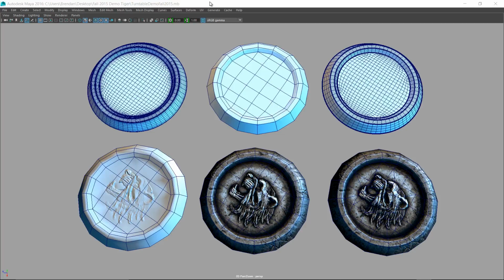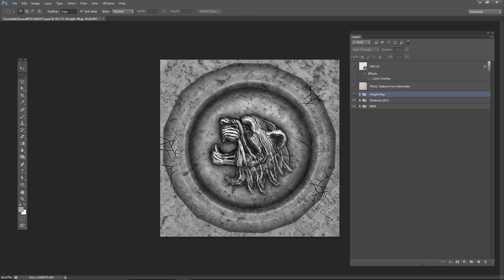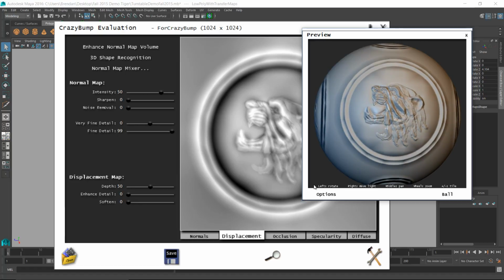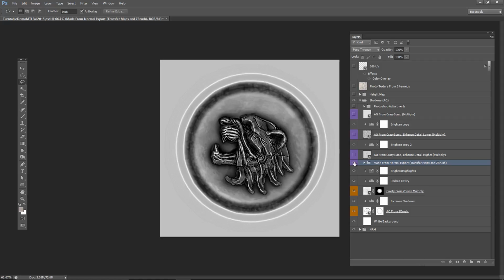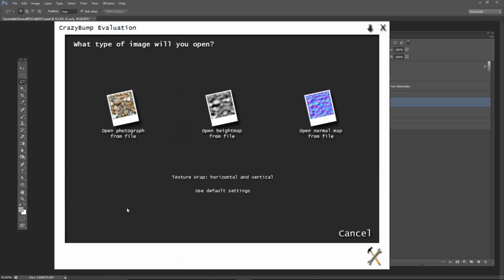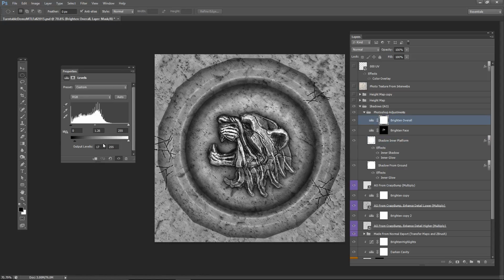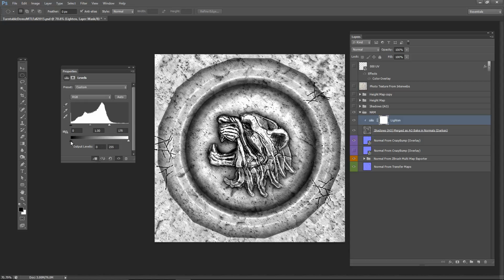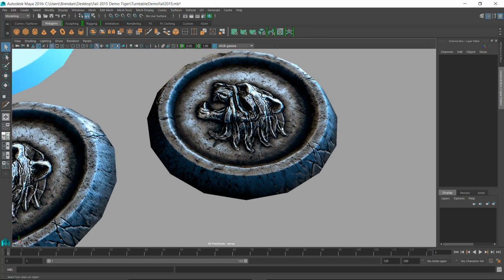Demo - Editing Normal and Ambient Occlusion Maps in Photoshop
This is a demo that I made to walk through the process of combining normal and ambient occlusion maps from various programs.  There are a few 3D modeling concepts that the viewer should know as pre-requisites in order to get the most out of this demo.